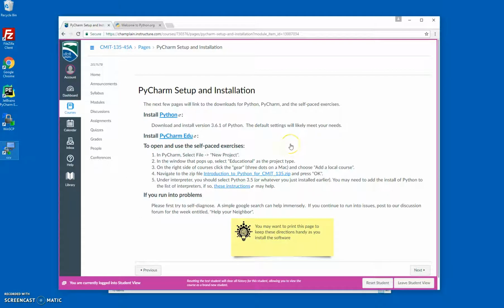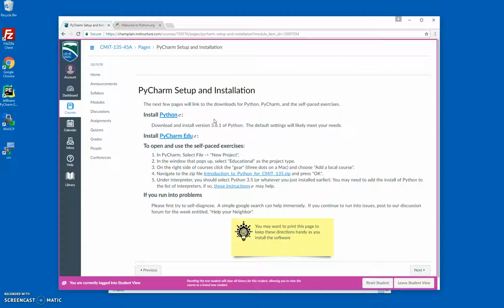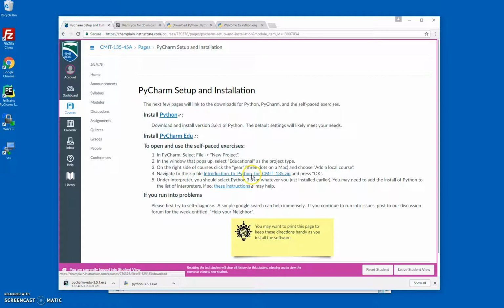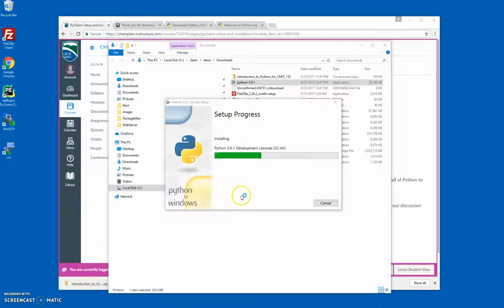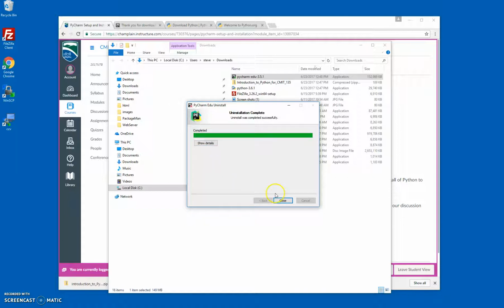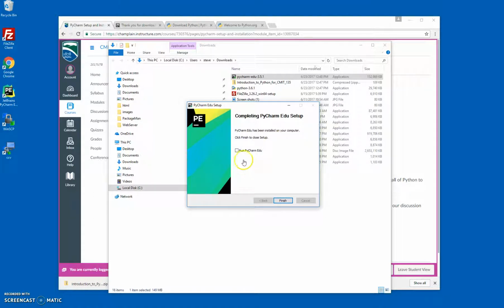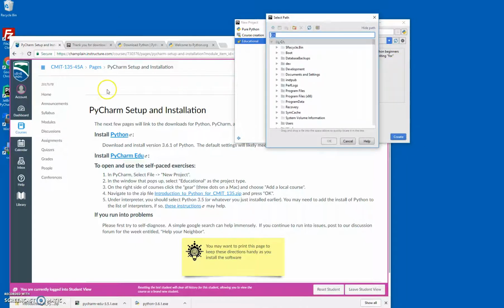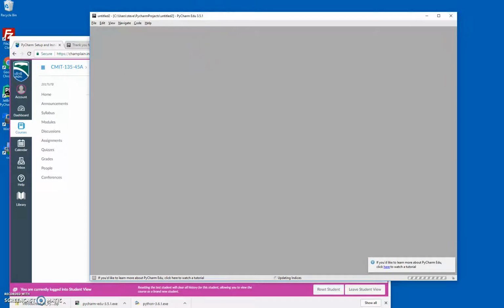CMIT135 Champlain College Computer Setup